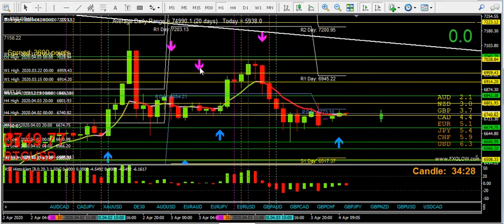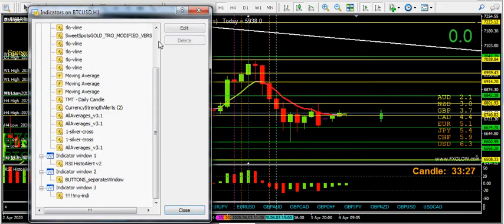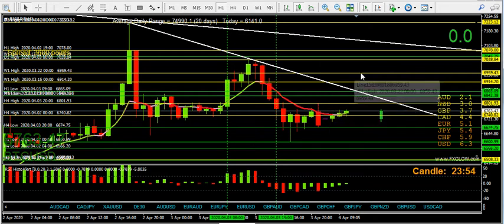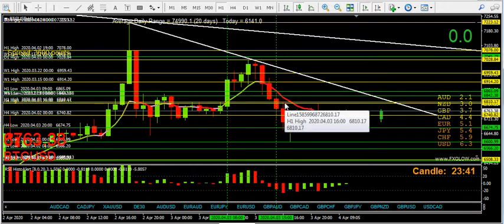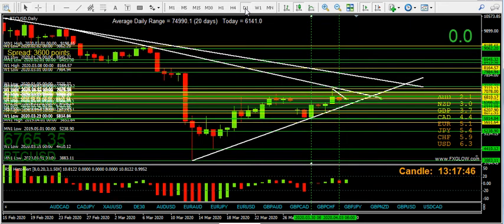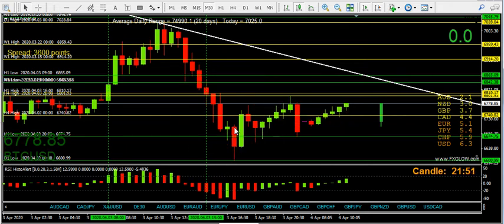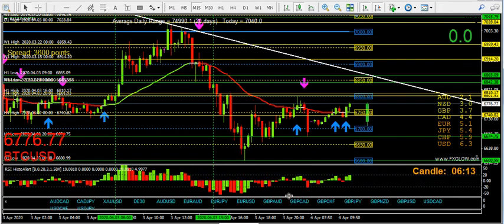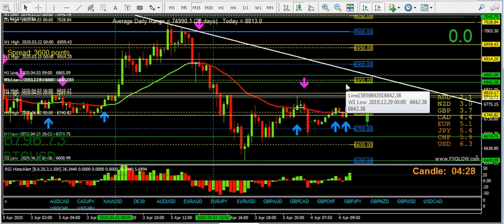Bitcoin weekend analysis part 3